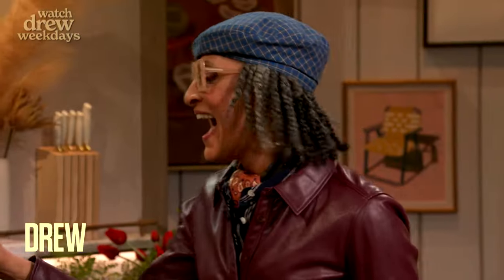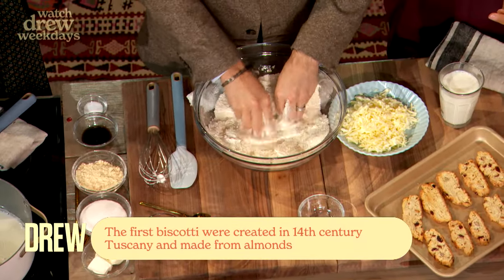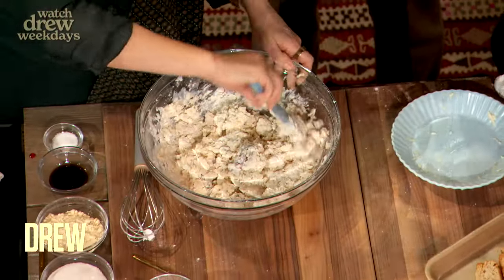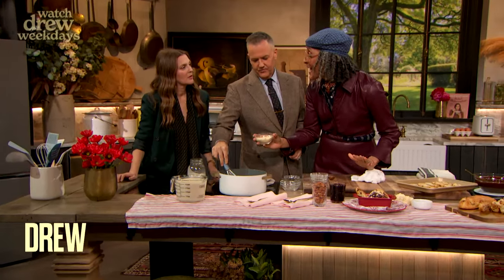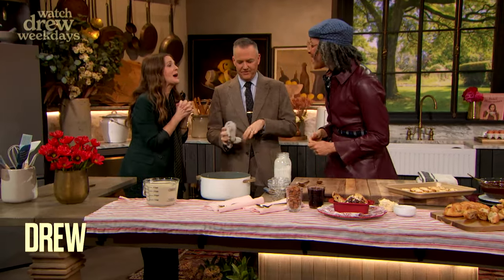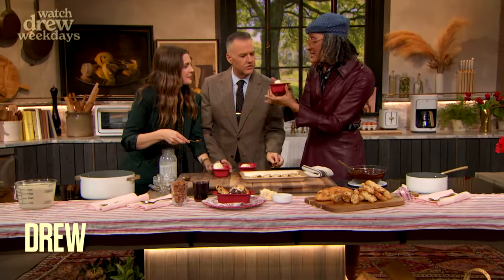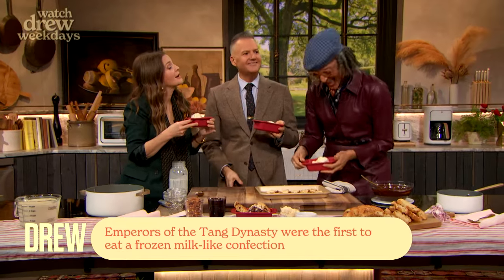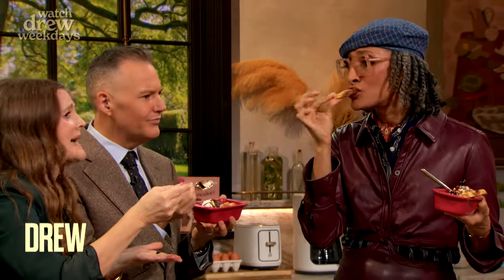Carla Hall on How to Make Her Amarone Cherry Almond Biscuit-otti | The Drew Barrymore Show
"Chasing Flavors" host Carla Hall joins Drew Barrymore and Ross Mathews in the kitchen to teach them how to make her taste Amarone cherry almond biscuit-otti.